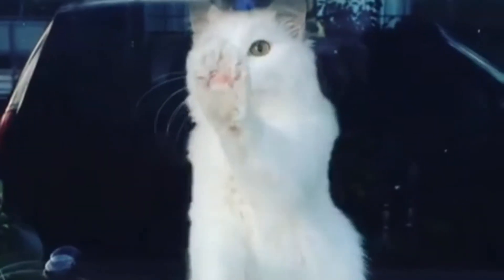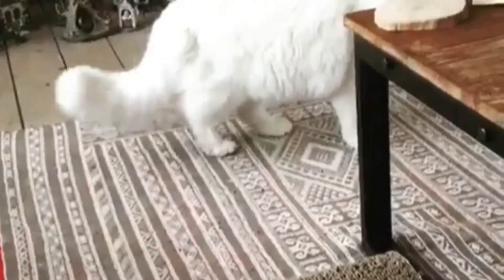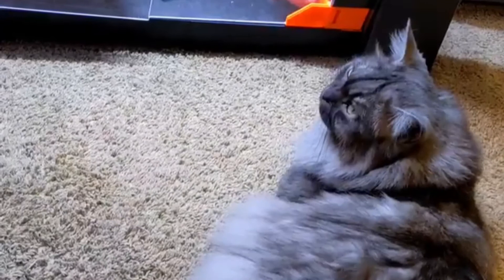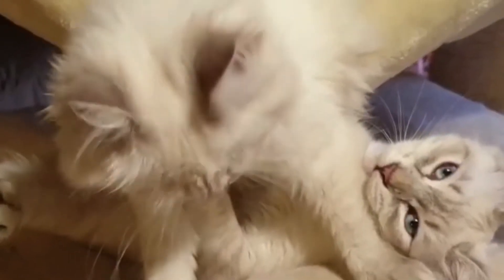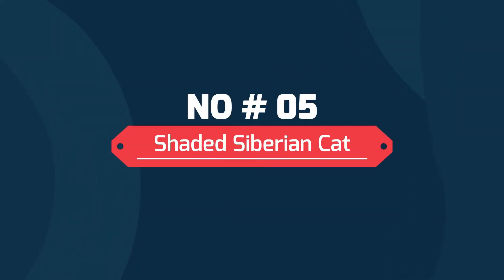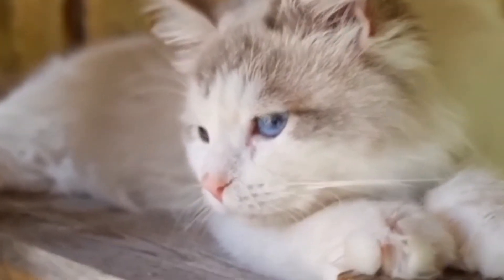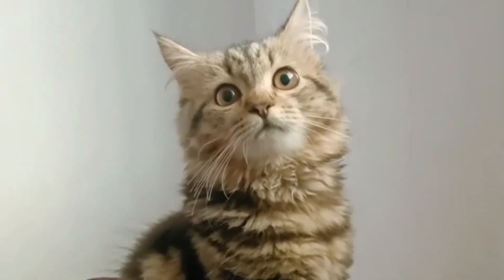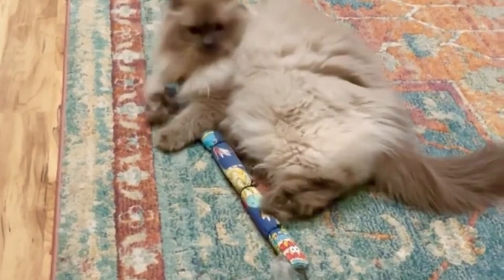8 types of Siberian Cat Colors & Patterns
8 types of Siberian Cat Colors & Patterns | Siberian cat types